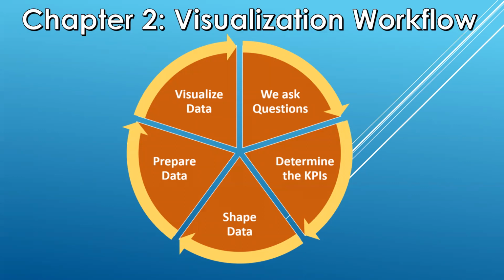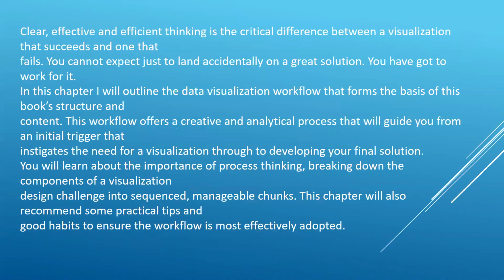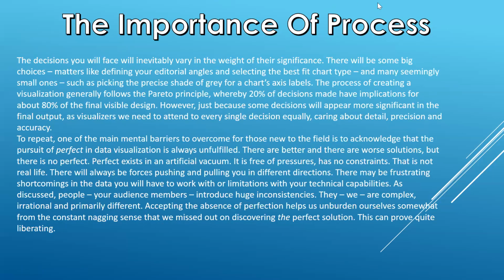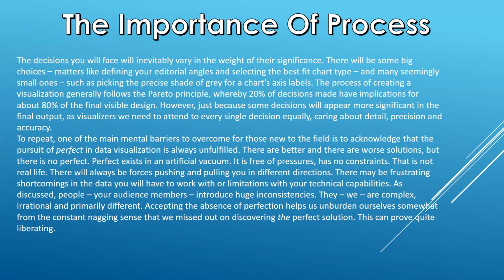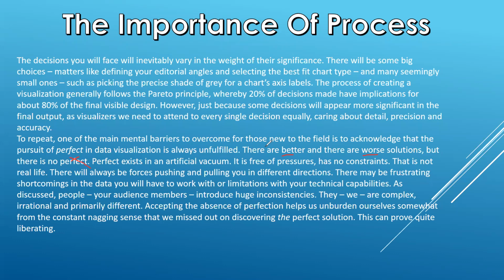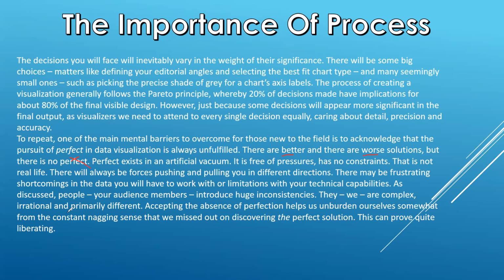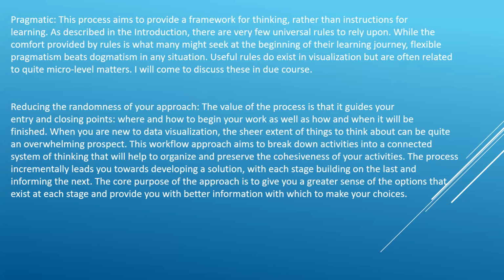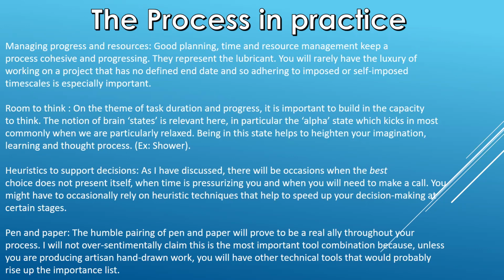Session 3 Chapter 2 Part Two